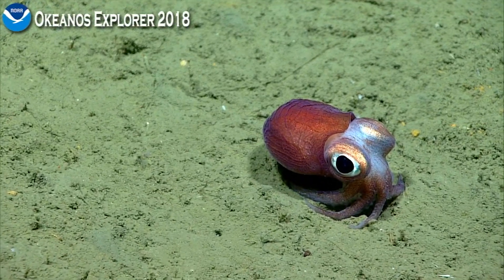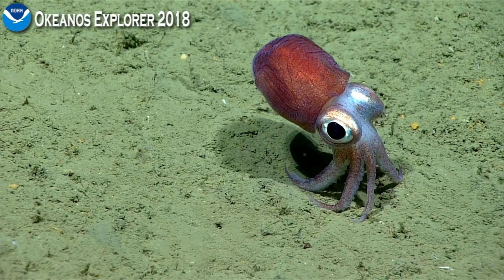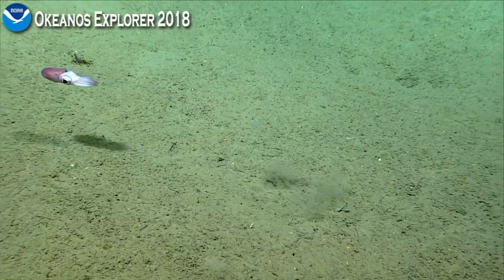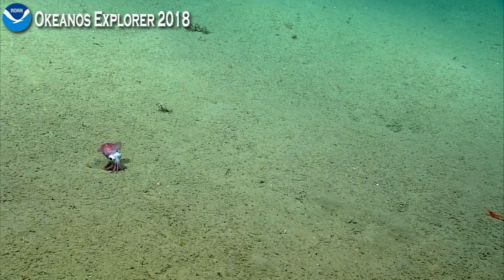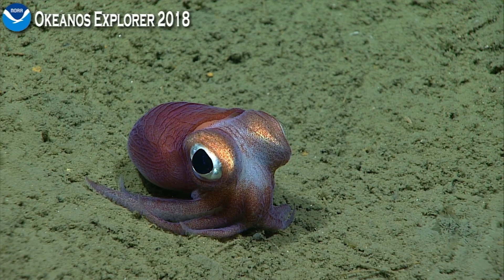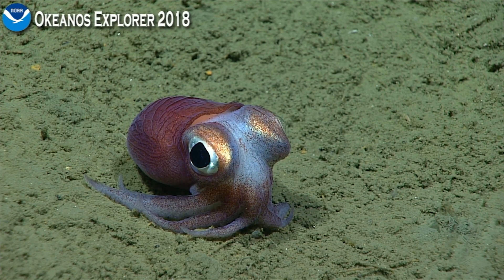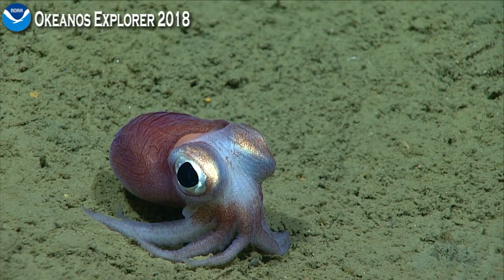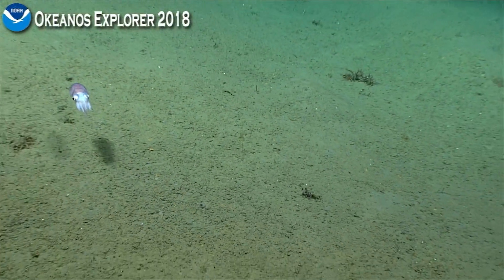Okeanos Explorer Video Bite: Swimming Deep Sea Squid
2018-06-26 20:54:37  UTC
Expedition: (EX-18-06) Windows to the Deep: Exploring the SE US Continental Margin

Scientist are treated to a rare sight as the ROV team captures a deep sea squid swimming off the bottom!